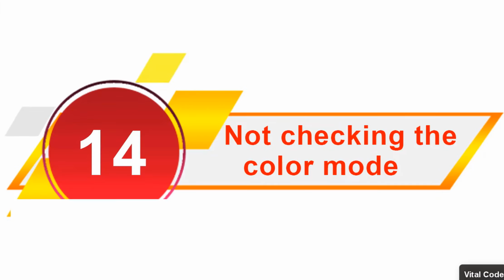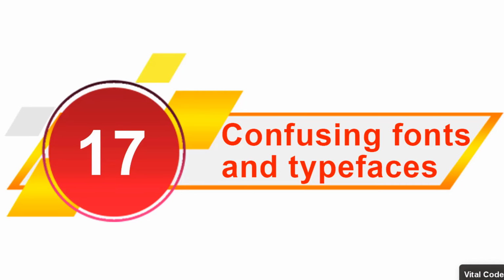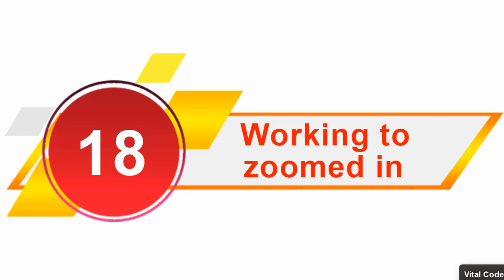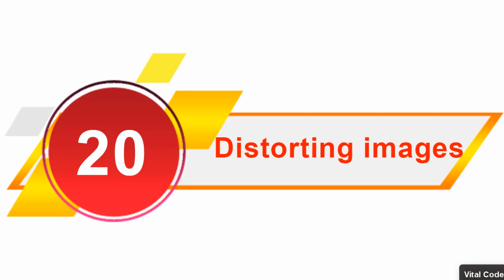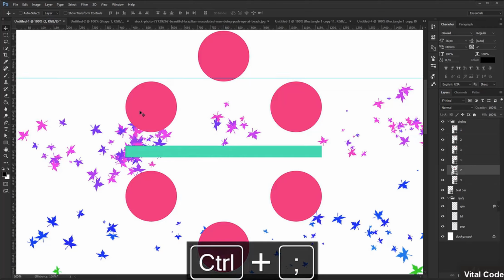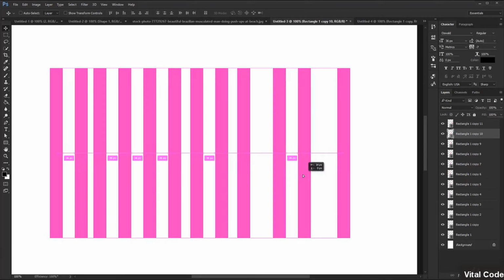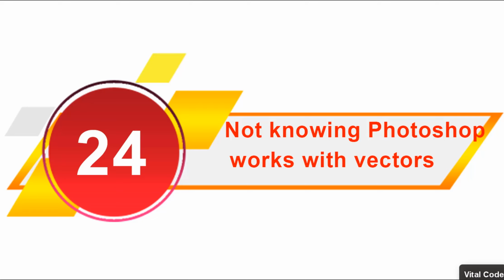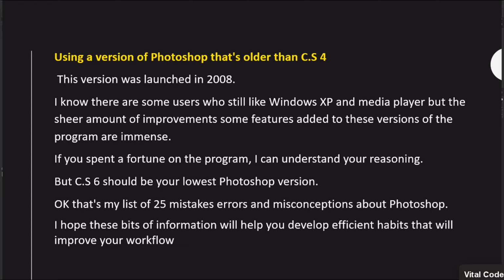Avoid These 25 common mistakes in Photoshop Part 2 || Vital Code || Graphic designing || GFX Mentor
Avoid These 25 common mistakes in Photoshop Part2 || Vital Code || Graphic designing || GFX Mentor
Avoid these 25 common mistakes in Photoshop part 2.
Welcome to this video where we continue with our list of common errors or mistakes people make in Photoshop.
13. Not renaming and grouping layers.
This happens to everybody at some point you're in a frenzy you create layer after layer but you forget
to rename them.
If you take a few hours off and then you come back to your project you'll understand how frustrating
it is to have a layer's panel that doesn't help you.
My advice is constantly to rename them after you've created three or four layers then always group them into folders if they go together in the project.
14. not checking the color mode when creating a new document.
Always use RGB and 8 bits when you're starting a new project.
CMYK is used when you want to print something and anything over 8 bits will not give you better quality
for your on-screen graphics.
15. Using large thumbnails in the layers panel
This space is precious.
This is why professional designers rely a lot on folders to get more space.
If you're setting your thumbnails to the large format you might get a better understanding of your layer
but you must scroll ten times more to find something.
My advice is to right click the thumbnail and choose small.
16. working with one hand.
This is a critical mistake.
I've seen several designers work with one hand during a job interview from my company when I politely
addressed the issue.
I got responses similar to that's how I am comfortable that justifies nothing.

You'll be slower without question so please always use both hands when working in Photoshop.
17. confusing fonts and typefaces.
These are not interchangeable terms as they mean separate things.
In short, the typeface is a family of fonts that has various weights and styles.
Some examples are light italic regular semi bold etc. these variations of fonts.
So, here's the ideal way of mentioning them.
I'm using Montserrat as my typeface and more project for the headline,
I use the following font Montserrat bold 20 pixels.
That's the difference Montserrat is the entire suite of fonts and it's best referred to as the typeface.
While Montserrat bold twenty pixels is a specific font.
18. working to zoomed in

we already spoke about this issue but it's one of the most common errors I see designers make.
If you're working 20 to 30 times at 200 percent your design gets distorted and you make decisions
that don't follow the projects normal proportions.
That's why so many designers use large fonts and huge buttons.
They're either too zoomed in not zoomed out.
My advice is to use control one regularly.
19. using Photoshop to design logos.

While this can be done it's not the ideal program.
Illustrator is a for better option because it creates vectors you can scale infinitely. This means you can design your logo in Illustrator at 200 by 200 pixels and then blow it up to 200 by
200 inches without losing quality.
 20. distorting images.

Beginners make the following mistake.
They take a small image and then enlarge it substantially.
This makes the photo blurry or pixilated.
If you're using Photoshop CC you'll see the program now does a for better job than c s 6 but it's
still not a great idea to increase your image size significantly.
Some designers forget to add shift in the mix when they use controlled T.
This translates into layers that look like this.
I'm exaggerating here but I hope you see my point.
21. not using guides
 this is a fantastic feature in Photoshop because it allows you to align your layers
precisely on the canvas. Guides are one pixel horizontal and vertical lines you can add to your canvas.
to add them. First press control + Alt.  this reveals your rulers on the left and top sides.

Now if you click and drag from these areas, you'll get a guide to move it.

Just be on the move tool and hover over it.
Your cursor will transform and this means you can change its position.
Don't want it any more simply drag it off the screen.
And if you want to temporarily disable it just use control semi-colon   alternative is to go to View show  guides.
From here you can toggle their visibility.
My advice is always to use them but also lock them into place so you don't move them by mistake.

You can do that with control alt semi-colon now even though I'm hovering over it I move it use the same hot key again or go to View lock guides to regain control.
22.Not using the alignment tools
will have a separate video about these tools but it's a big warning sign
when you see a designer, eyeballing layers that should be aligned precisely.
Always strive for precision in Photoshop.
The program has tons of features to help you do that.
So instead of fiddling around like waste to sort these layers why not use this one click solution from
up top.